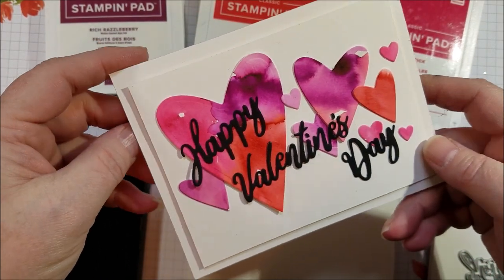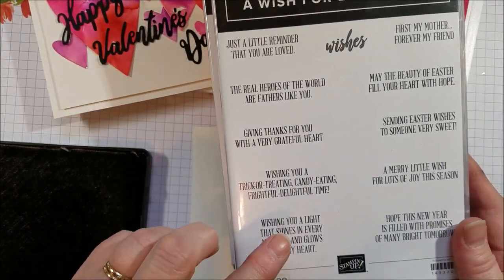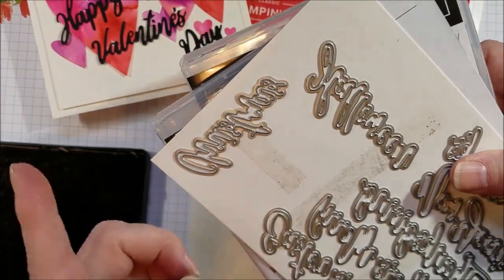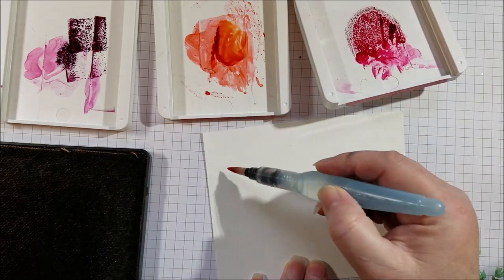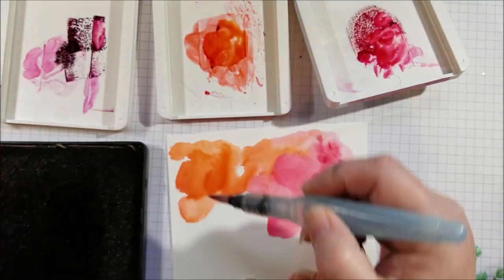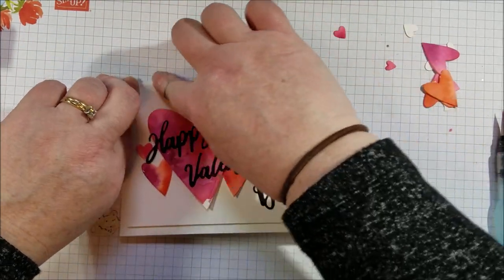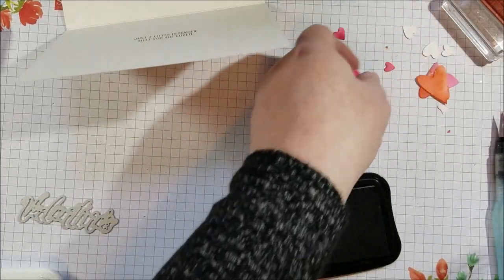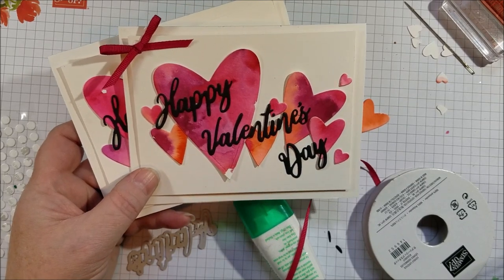Watercolor Hearts for Valentine's Day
This video shows how to make a pretty Valentine's Day card using watercolor techniques and heart shaped dies from Stampin' Up!
 A Wish For Everything dies
Stitched Be Mine Dies
A Wish For Everything stamp set
Paper Crafts